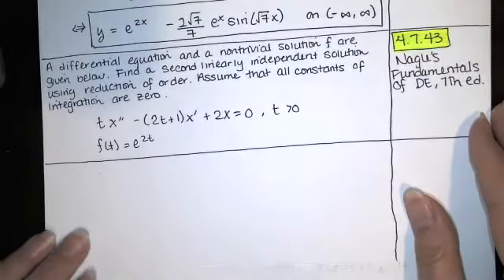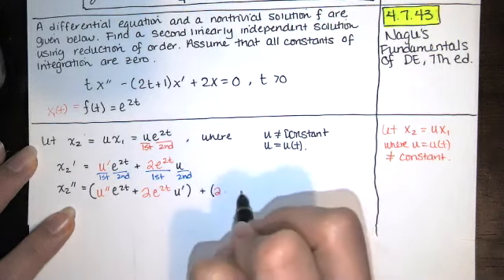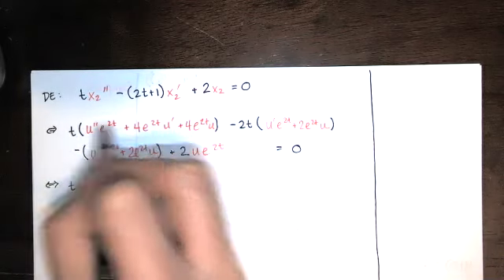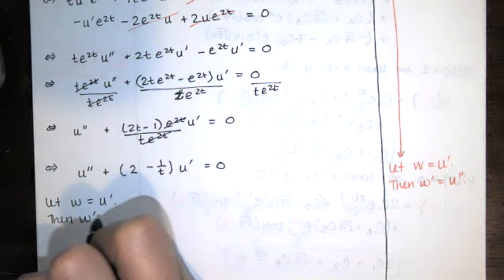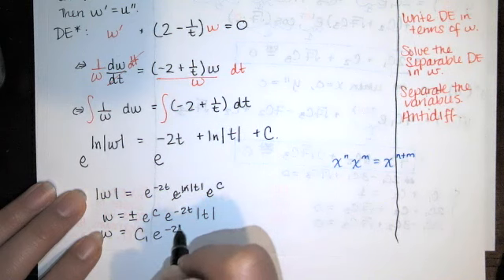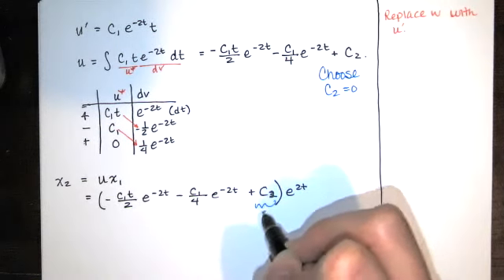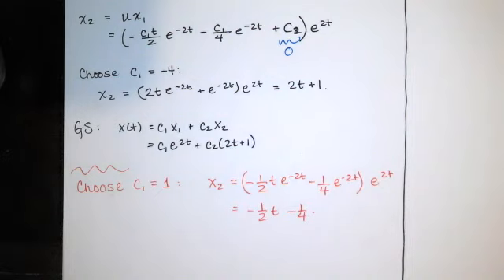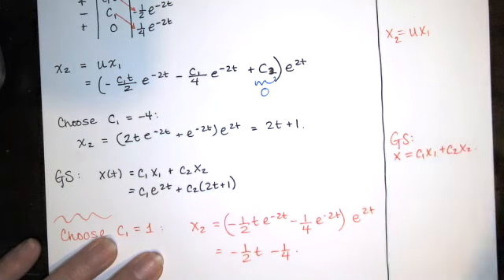Problem 4.7.43 - Use reduction of order to find a second linearly independent solution of the DE.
We're given a homogeneous second order linear ODE and a nontrivial solution. We're asked to find a second linearly independent solution using reduction of order. I use the method that we discussed in class, and show you how to find the solution that MyLab Math is looking for. We discuss the fact that general solutions are equivalent when the second solution is any constant multiple of a certain function.